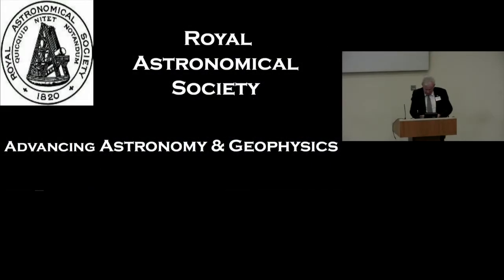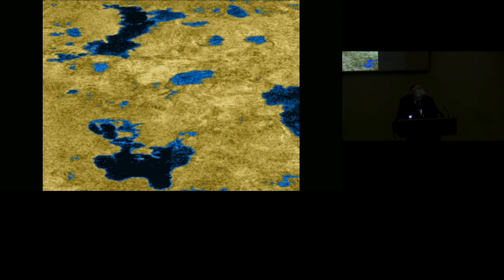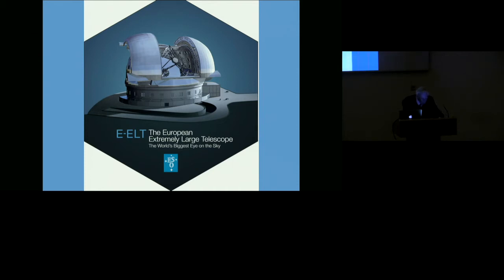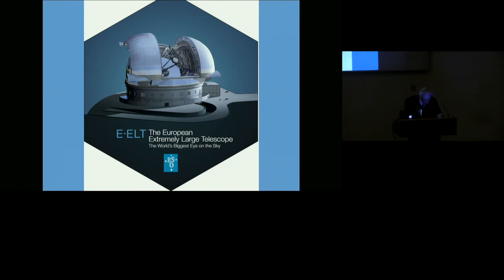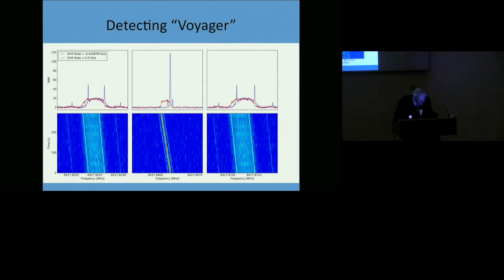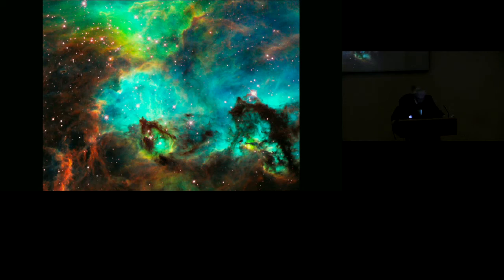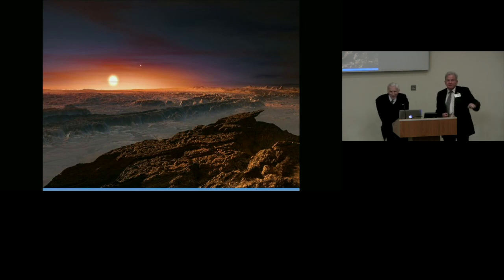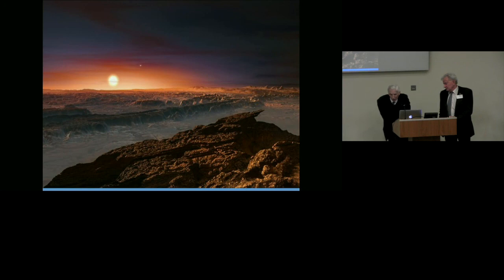Prospects for SETI and the Breakthrough Listen Project - Professor Martin Rees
Prospects for SETI and the Breakthrough Listen Project by Professor Martin Rees (Institute of Astronomy, Cambridge) on 10/03/2017.